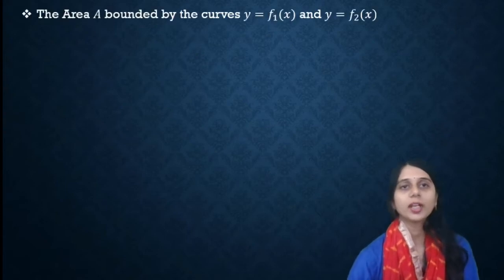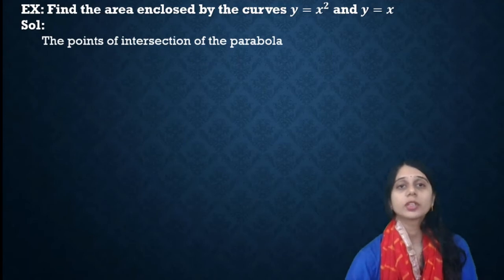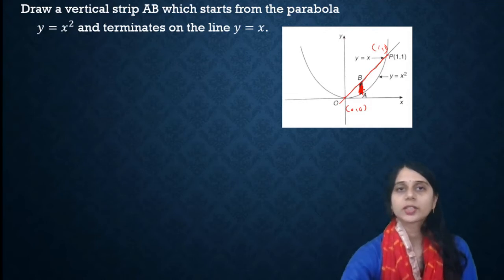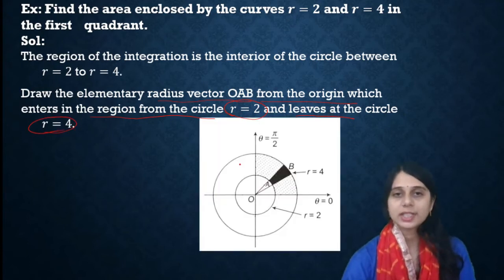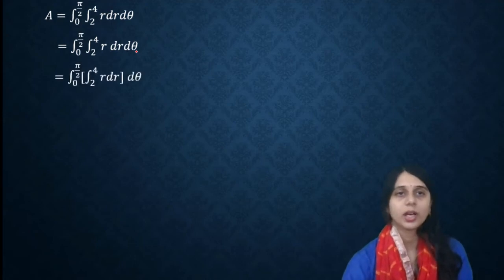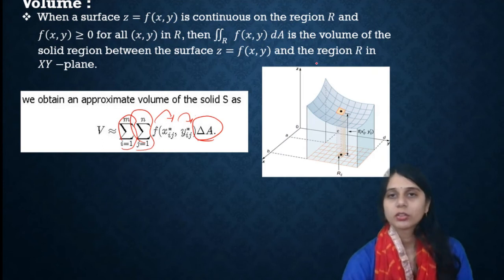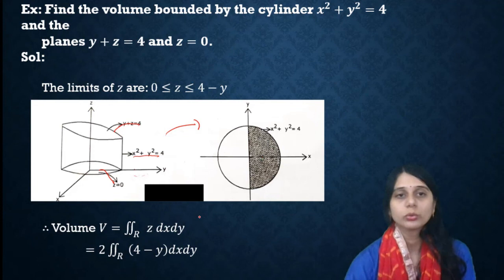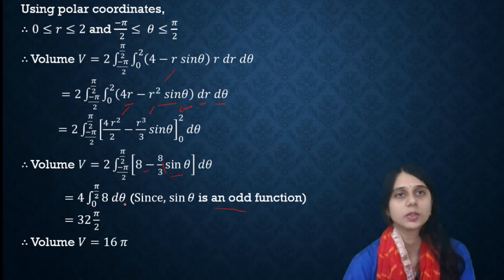Lec-38_Multiple integral: Area and volume | Mathematics 01 | First Year Engineering